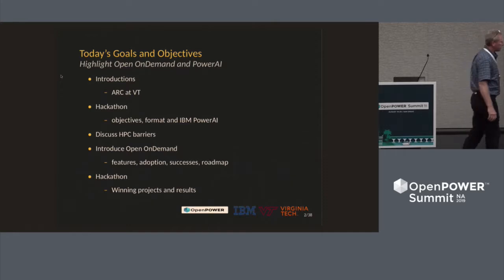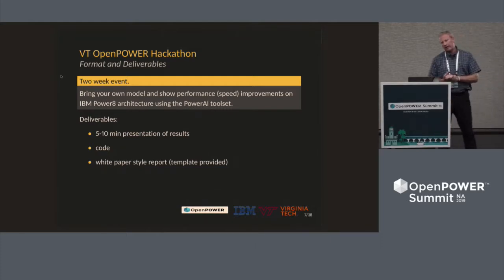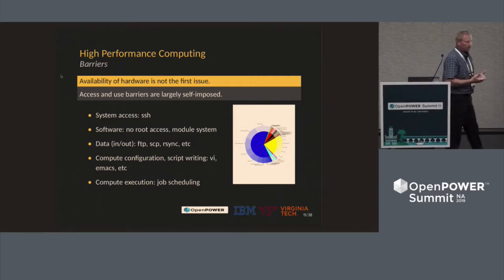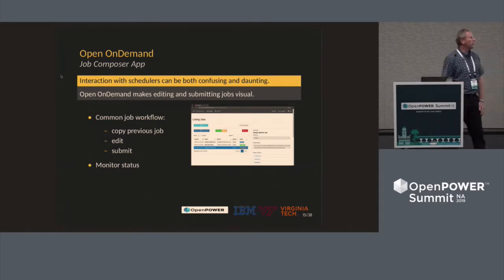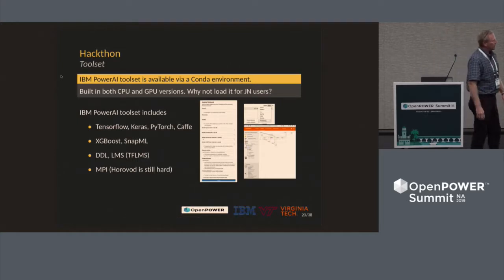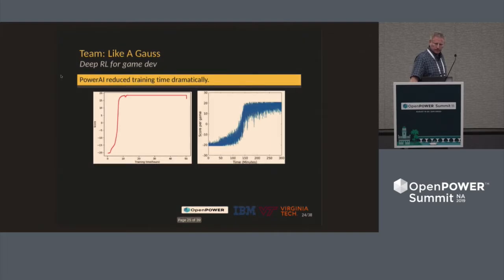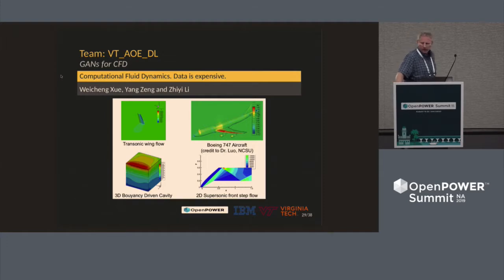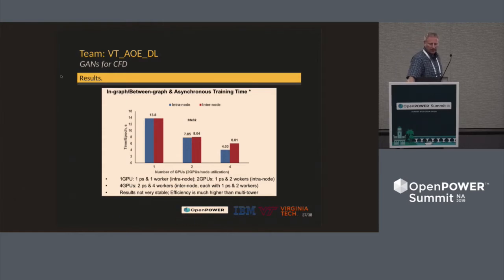OpenPOWER Summit NA 2019: VT OpenPOWER Hackathon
Presented by Robert Settlage, Virginia Tech

In Spring of 2019, Virginia Tech hosted an OpenPOWER Hackathon with the aim of showing users how the PowerAI ecosystem can accelerate AI/DL frameworks with little to no modifications.  Many of the students that signed up for the Hackathon were new to Linux and HPC.  As a limited duration Hackathon with a goal of using the PowerAI toolset, it was important to get new users into the Power system quickly.  Here we will discuss the Open OnDemand platform that allows for creating custom GUIs and portals of entry into HPC systems.  We will show how this system allowed users to focus more on the Hackathon topic and give summaries of the winning projects and acceleration results achieved.